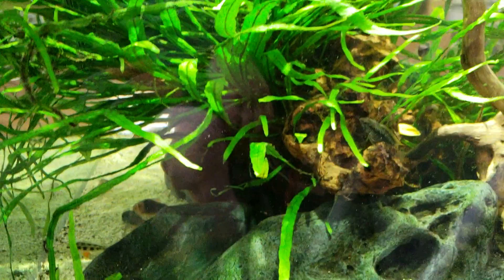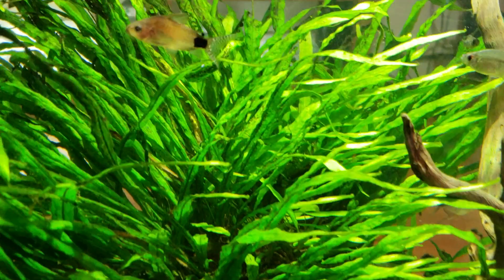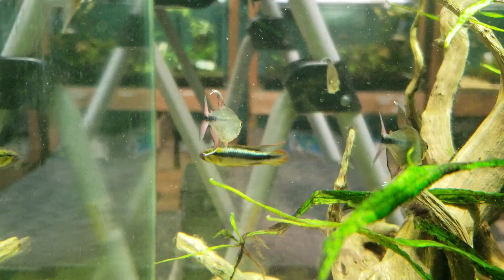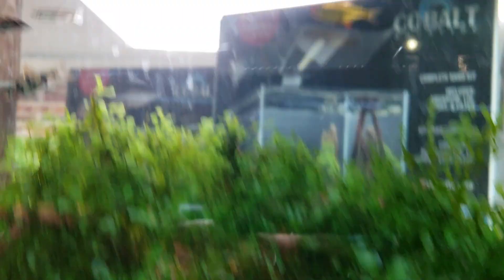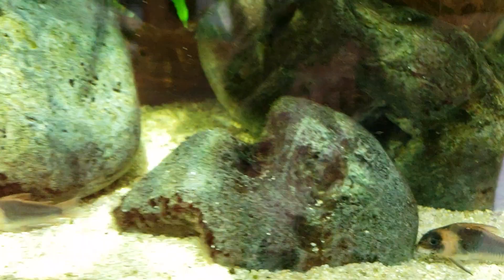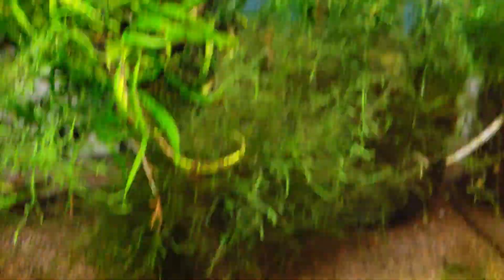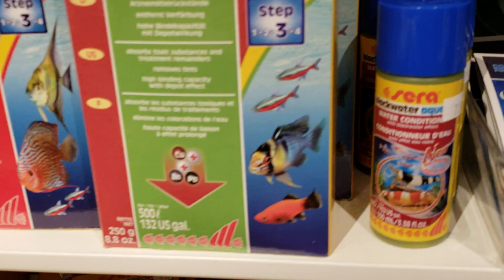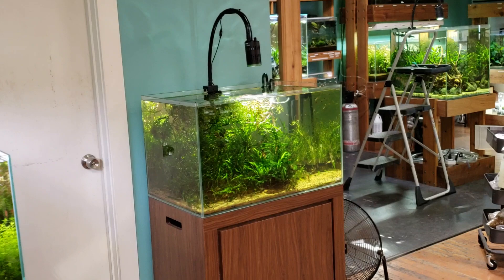My Top 5 Black Water Fish-For Color, Behavior & Ease of Care (Species Groups) More than Just Discus!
Hey Internet, this is a very broad list of my favorite Black Water Fish, and I am defining "Black Water" as having a ph of 5.5 or lower, leaf debris and high tannins giving it an amber to cola colored hue, along with vitamins and minerals ( and not calcium carbonate ). Found in The Amazon frequently, in ox bow lakes, seasonal ponds, and bogs throughout south east Asia and Borneo/Sumatra.

- Tetras, bleeding heart, neon, black, silver tip, and If you're reading this... rasboras as well.
- Dwarf Cichlids such as apistos and checkerboard cichlids
- Gouramis from Countries like Myanmar, Thailand, Cambodia, Indonesia and Papua New Guinea with licorice and chocolate gouramis holding the title for some of the darkest and most acid fish
- Angel Fish , with blue species catching my eyes most, beware they can be nippy
- Catfish, from Woodcats, Big Red Tails and also the crowd favorite of corydoras!

Special Thanks to Steve and Aquarium Zen in Seattle for ordering in my black water tank supplies and fish! check em out or drop a line on their Facebook If you'd like them to start selling rare plants online! (Steve's debating it!)

Special Thanks to past and Future Aquatic Goods Sellers, Shrimp and Fish Shrimp Breeders,  and LFS Owners who have contributed to the Channel!

A Geopolitical and Historic look at the world with a "fish bowl" as the starting point. We will explore subjects from biology, chemistry, geology, geography, evolution, politics, anthropology,  financial issues, the environment and ecology. I hope to educate folks about some of the more obscure aspects of aquariums and the residents inside.